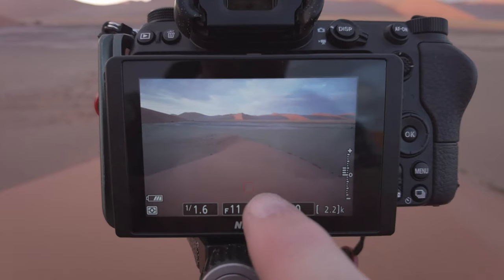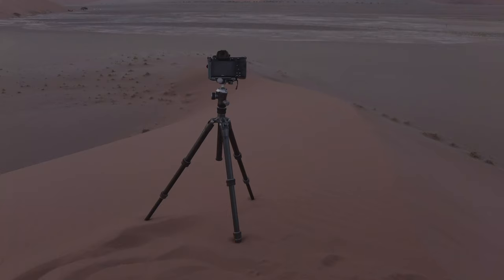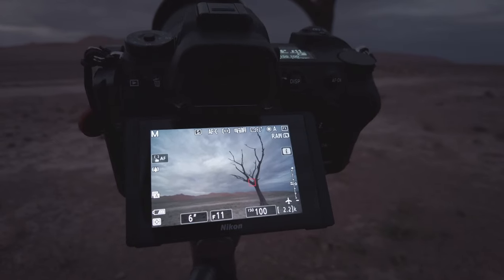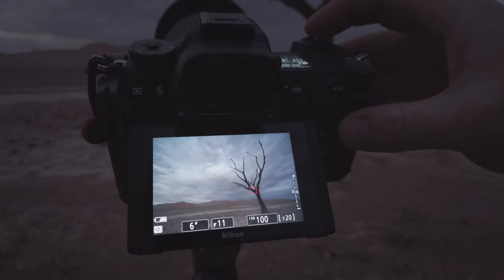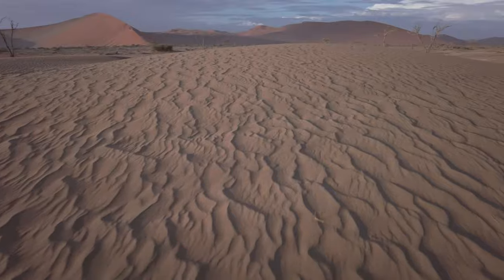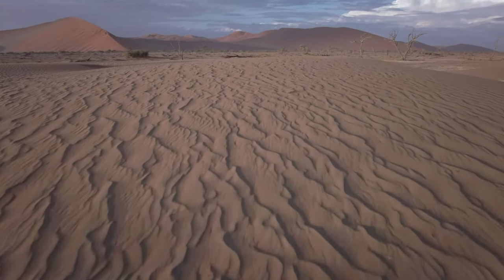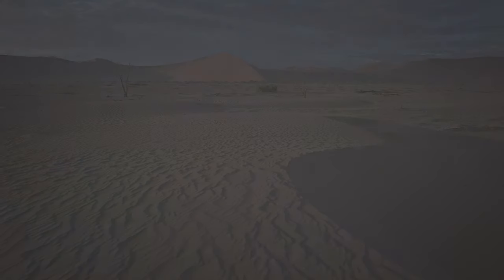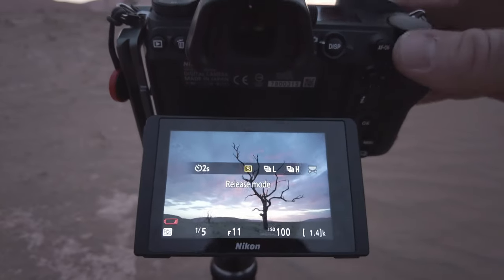LANDSCAPE PHOTOGRAPHY in NAMIBIA | Chasing Storms in the NAMIB Desert & Sossusvlei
In February 2022 I travelled to the Namib Desert to capture a very rare natural event, the desert was in flood. Namibia is known for its arid landscape, but this time, sand dunes were reflecting in water!

Over the 5 nights I spent at Sesriem at the entrance to Sossusvlei and the Namib Naukluft Park, I experienced some incredible weather and photographed some dramatic landscapes. Rain, dust, wind and flooded pans was on display, and it sure was dramatic!

Timestamps
00:00 - Intro
00:45 - Photographs from the trip
01:26 - Sand Dune Sunset Shoot
04:12 - Sand Dune Sunset Result
04:46 - Late tree photograph
05:30 - Photographs from the trip
06:23 - Sunset close to small dunes
07:50 - Favourite photo from the trip
09:12 - Sunset Tree Photo
10:28 - Trip Recap
10:42 - Three Portfolio Images
11:04 - Outro

PHOTO EDITING SERVICE:
I offer a photo editing service, editing your wildlife photographs and supplying you with the exact Lightroom settings I used, for you to learn from in the form of a Lightroom preset.

1-ON-1 ONLINE SESSIONS:
I offer tailored 1-on-1 editing sessions online, tailored to your personal needs. Join me online and take your editing skills to a new level.

FAVOURITE PHOTO GEAR:
Nikon Z6ii
Nikon 200-500mm f/5.6
Nikon Z 24-120mm f/4
Nikon Z 20mm f/1.8
Nikon Z 14-30 f/4
Hollyland Lark M1 Wireless Lav Mic
ASUS ProArt Photo Editing Monitor